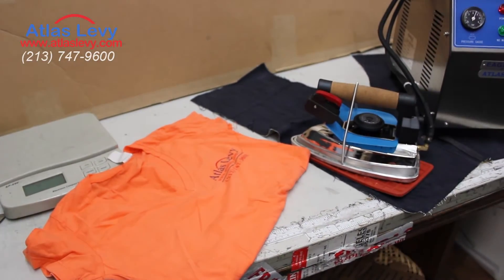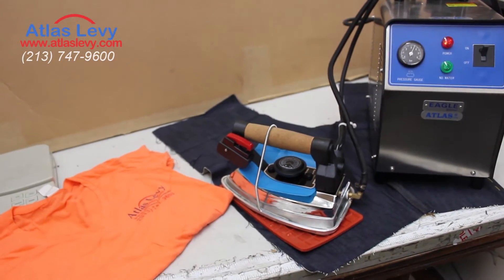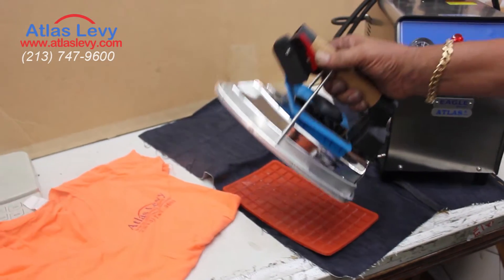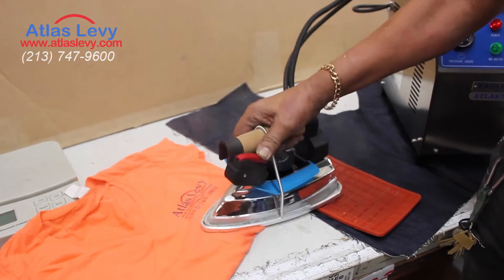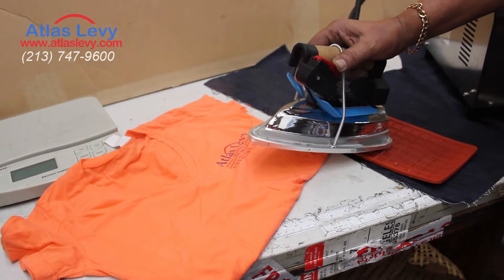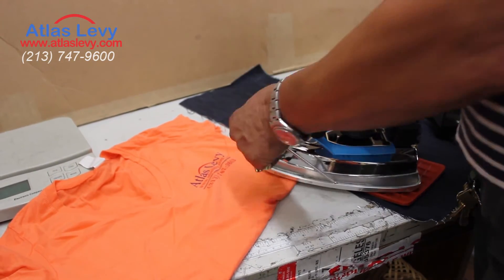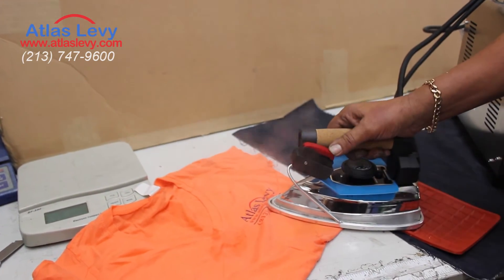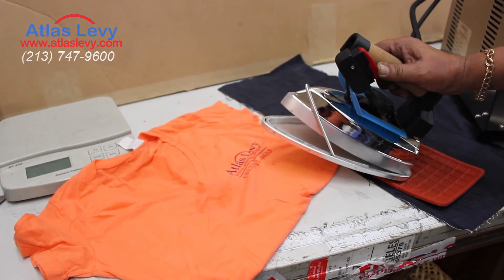Eagle Steam Generator EA-5N